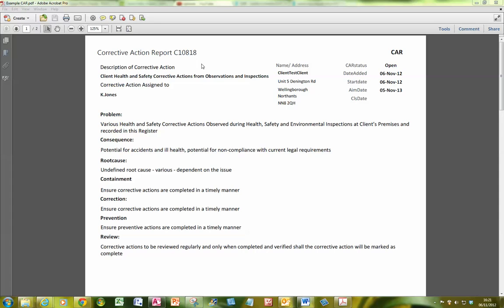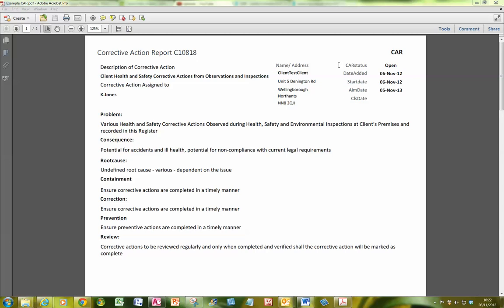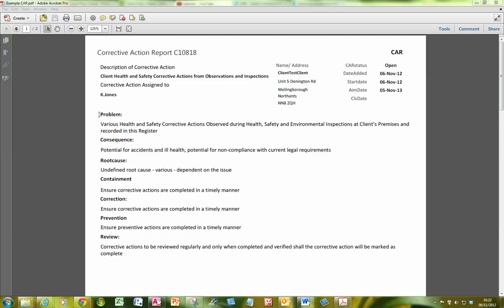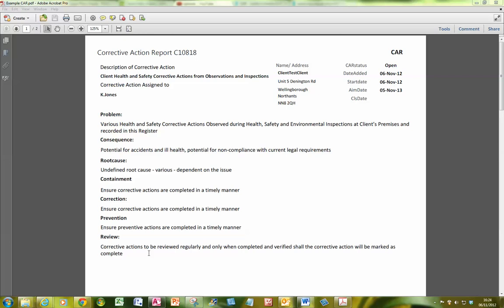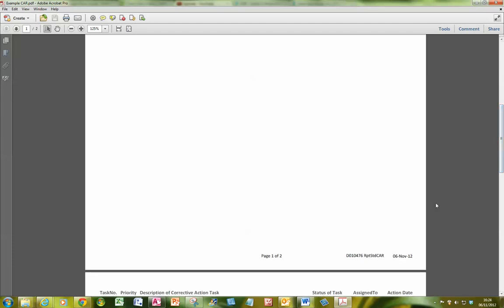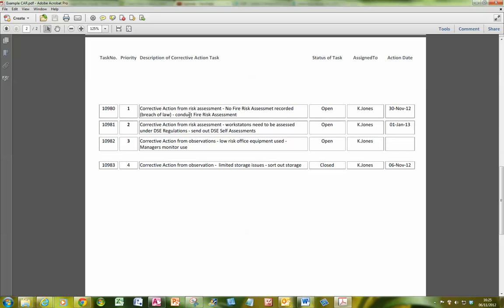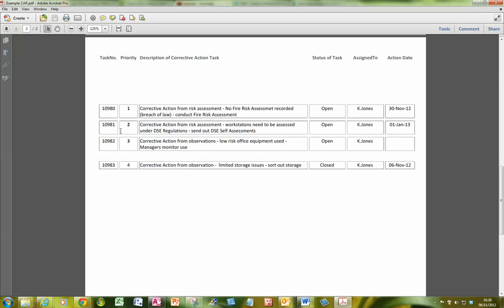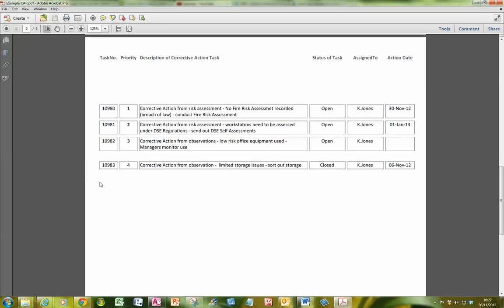Corrective Action Report CAR documents